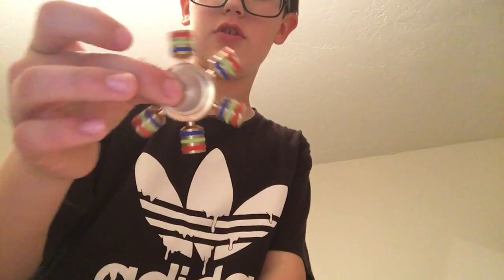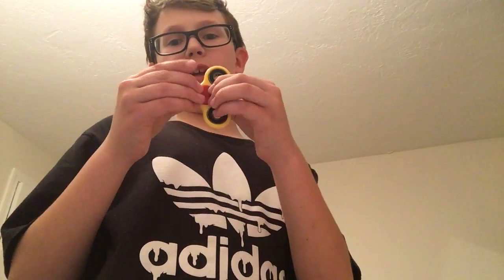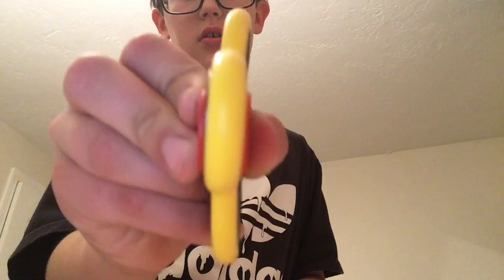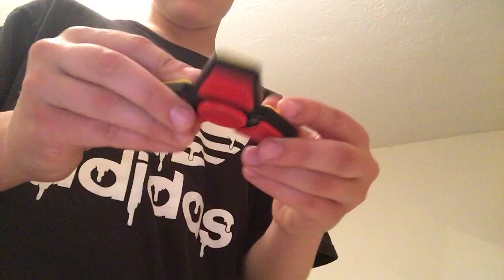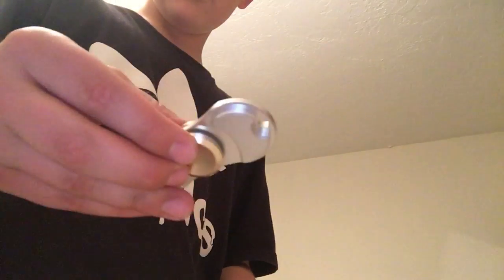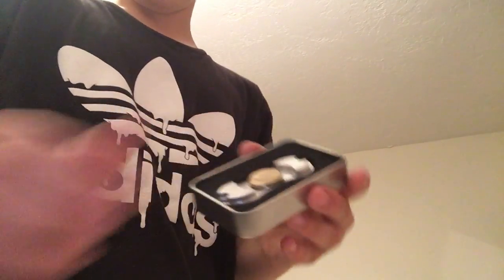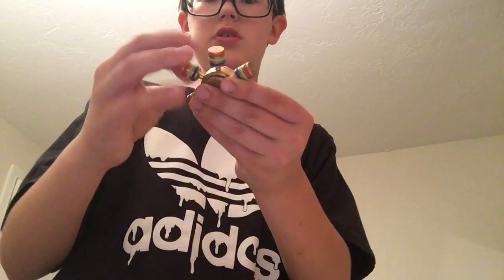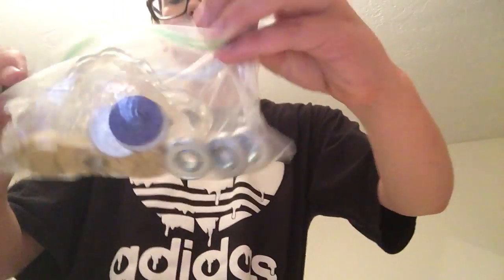My fidget spinners!!!